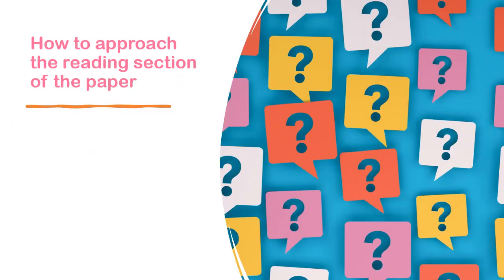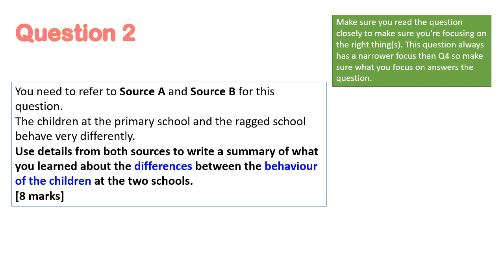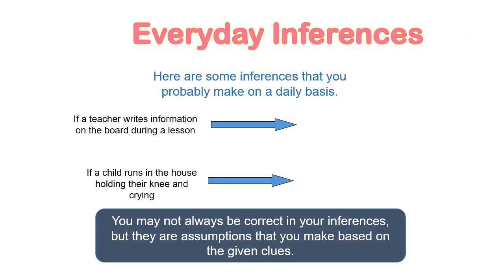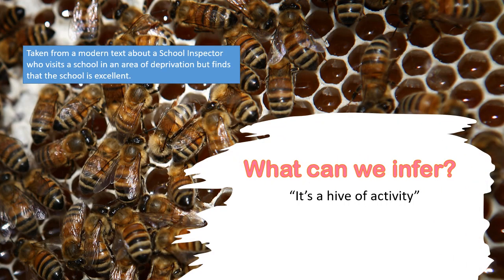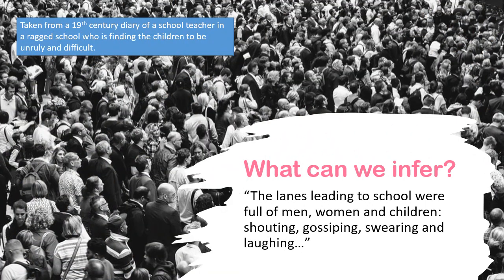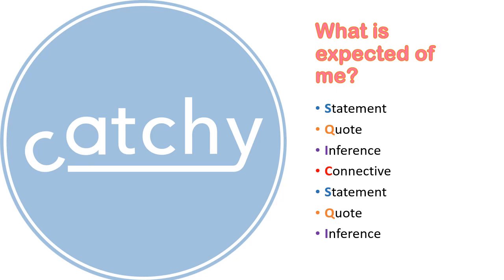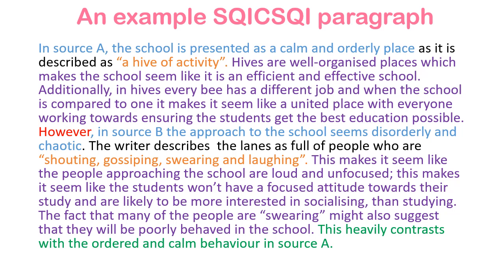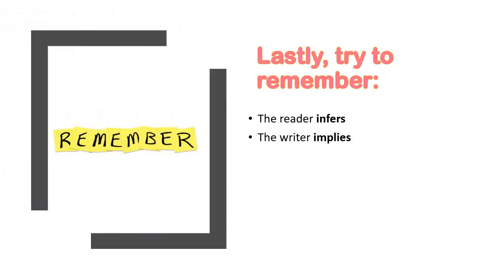Language Paper 2 - Question 2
A video exploring how to answer Language Paper 2 Q2. Uses the 2017 November paper for reference.
This video refers to SQICSQI. We now use PEEDL PEEDL but either will work.